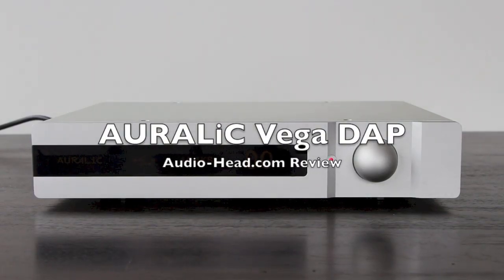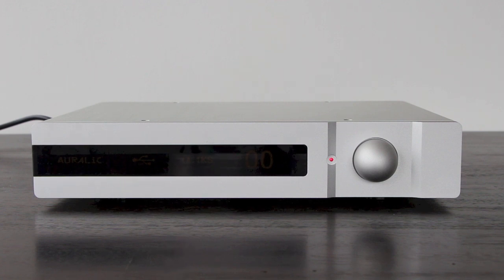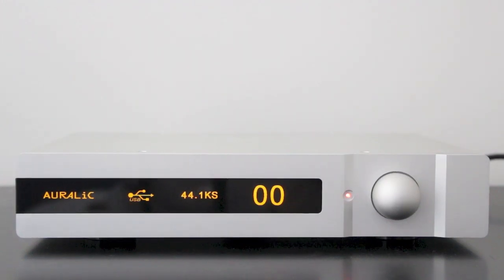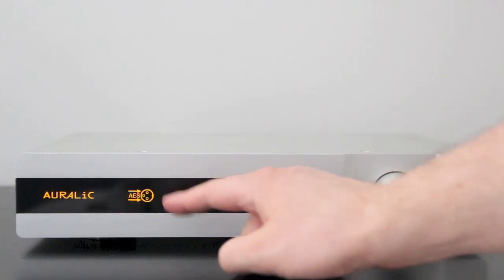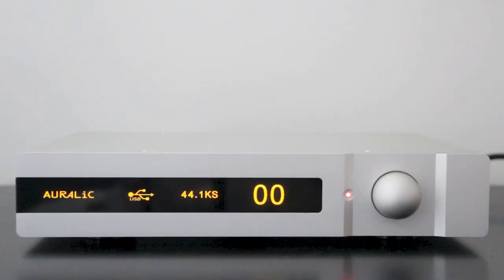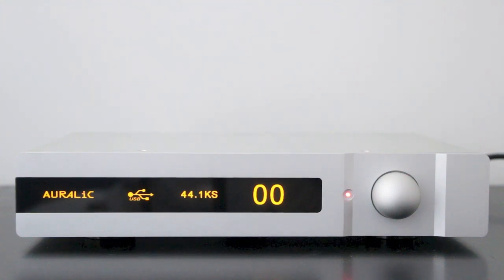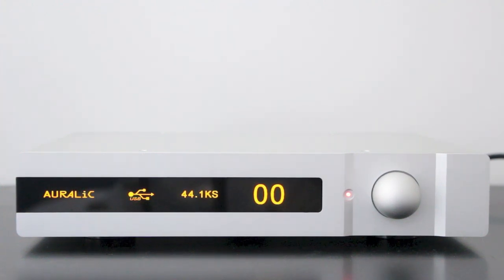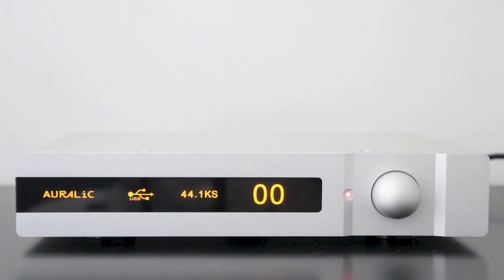AURALiC Vega Digital Audio Processor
This is a video review of the Auralic Vega DAC or Digital Audio Processor.  The Vega can act as a pre amp as well as a DAC. Retail price is $3,500.